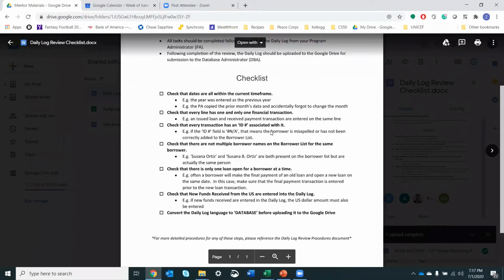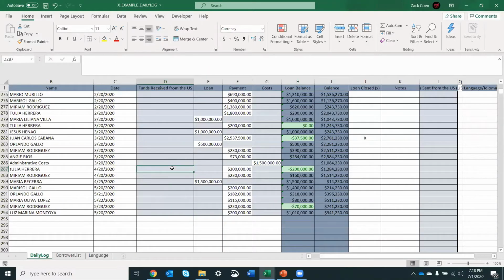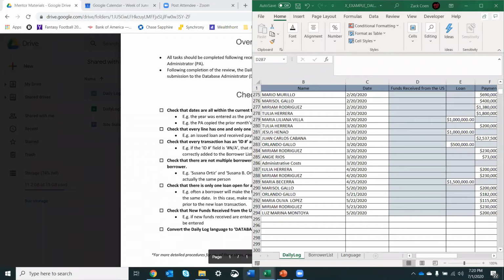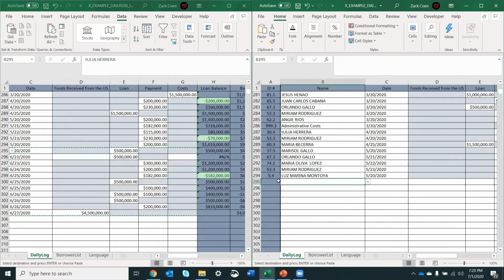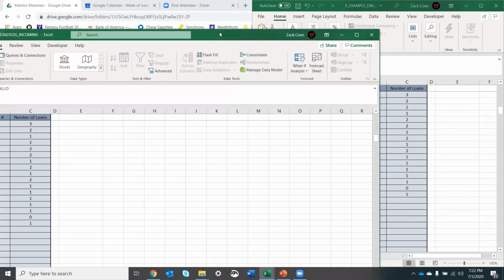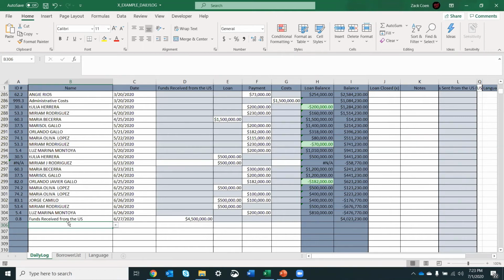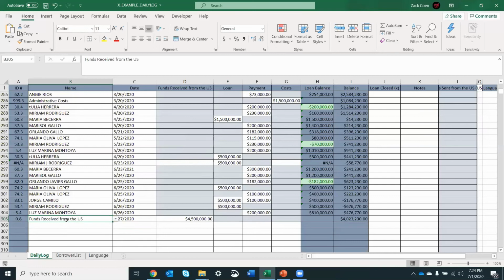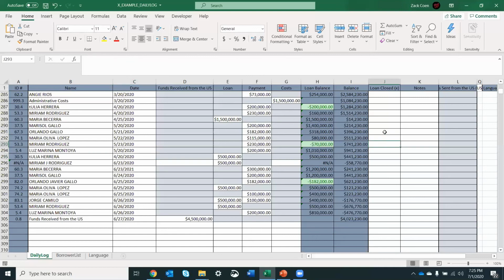TCP Reporting Analyst Training Videos – Daily Log Review Checklist - Vid. 2 Data Entry